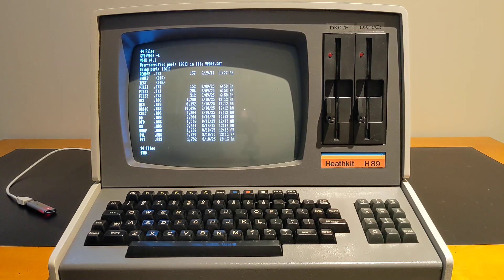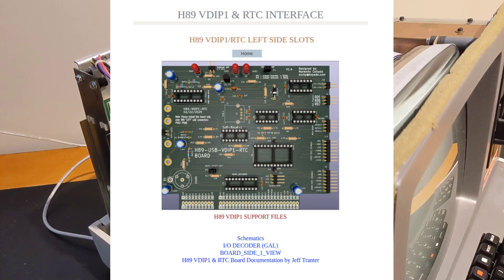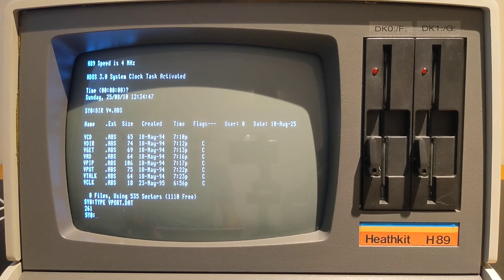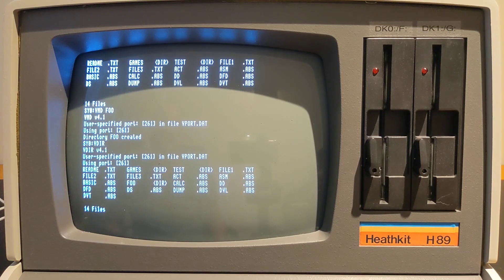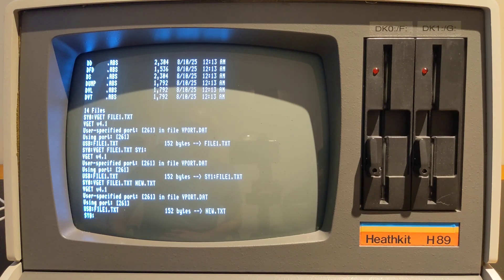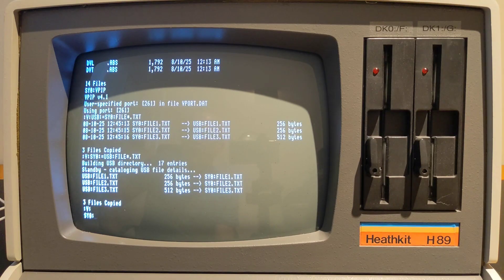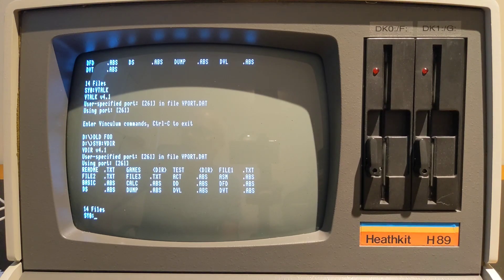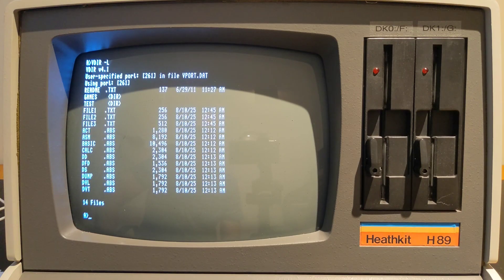The Heathkit H89 Computer Part 7: The H89 VDIP1 RTC Board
This video describes the H89 VDIP1 RTC Board, a modern add-on board for the Heathkit H89 computer that adds support for reading and writing files on USB mass storage as well as a real-time clock.